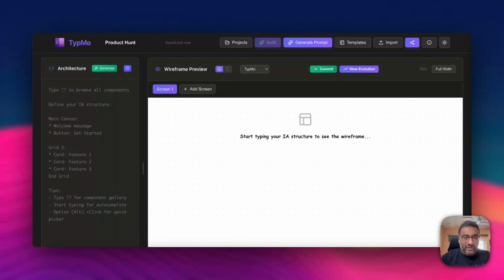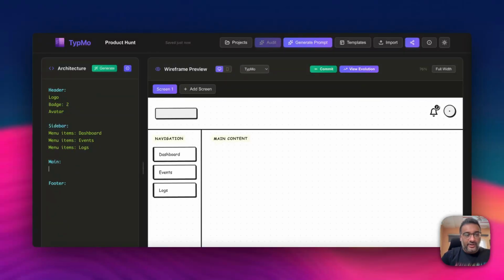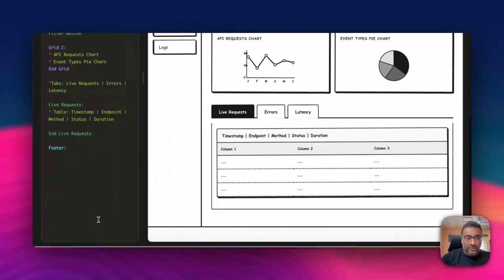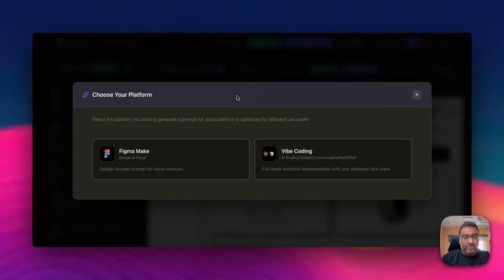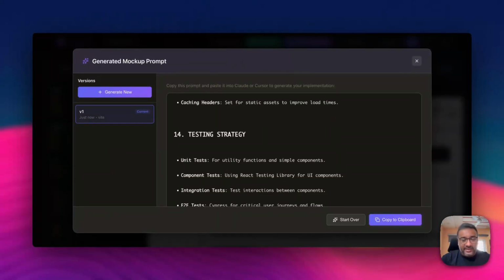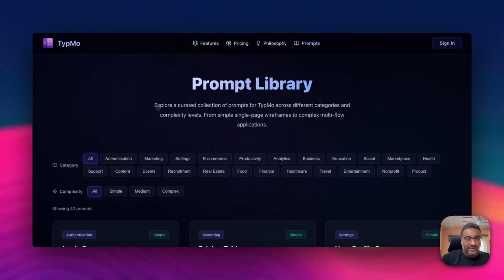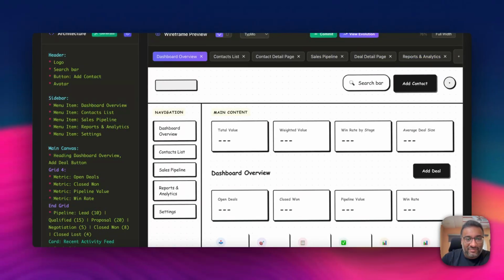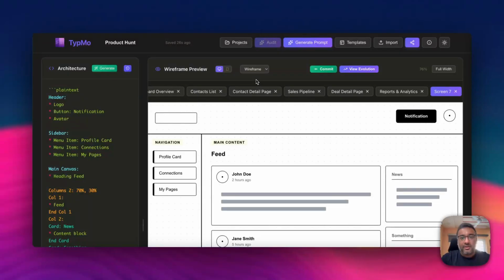TypMo Demo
TypMo helps founders, PMs, and design managers gain structural clarity before prompting AI coding tools. Using a simple Markdown-like syntax with familiar design vocabulary, you can write wireframes as easily as writing docs—or generate them from prompts, sketches, and PRDs. Iterate on hierarchy, flows, and components when changes are cheap. Run IA/UX audits, validate structure, and experiment freely. Then export implementation prompts and let AI build exactly what you need, the first time.